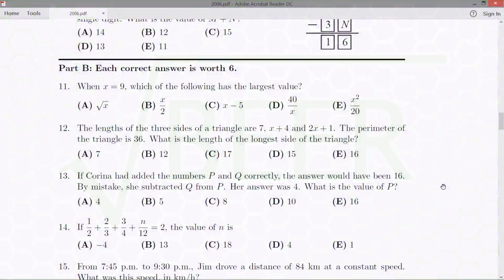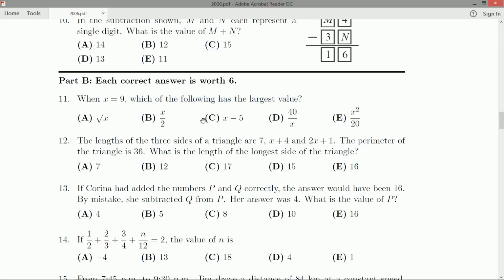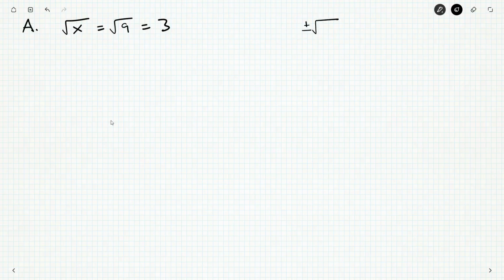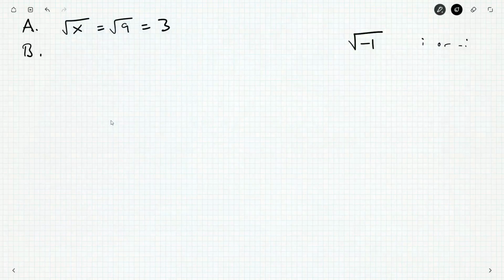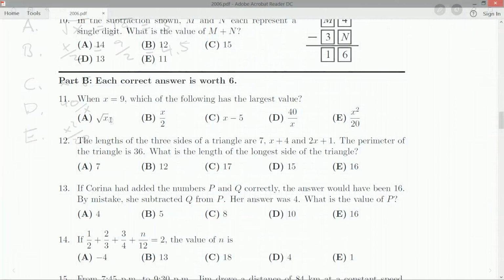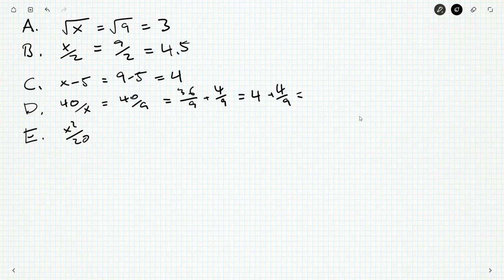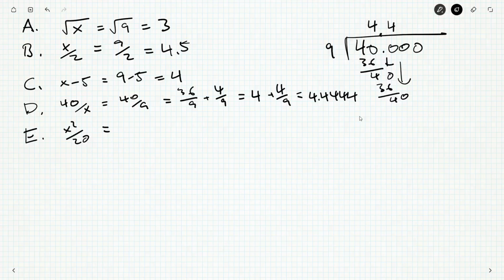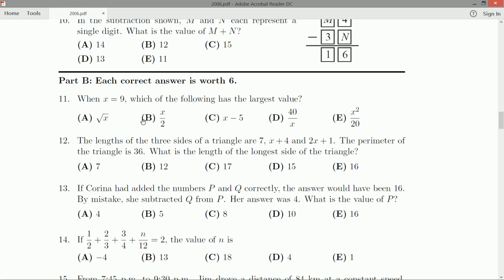Pascal 2006 11